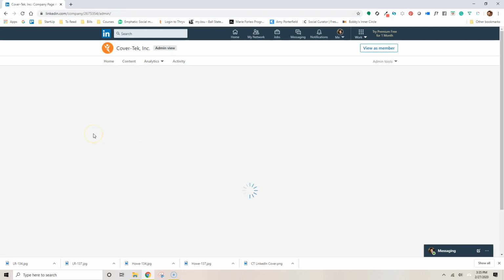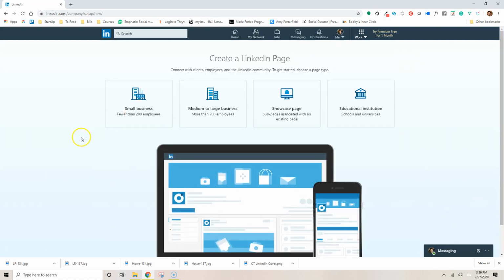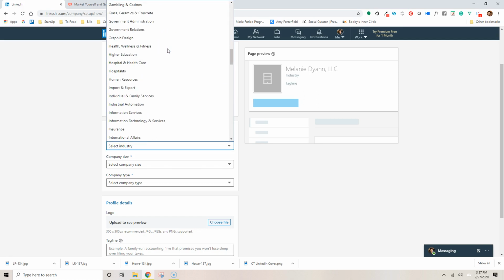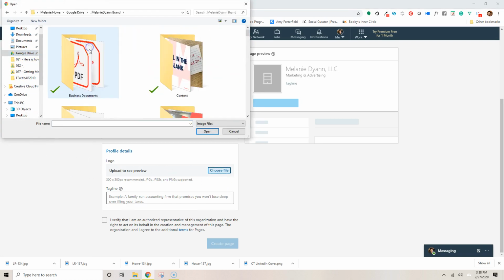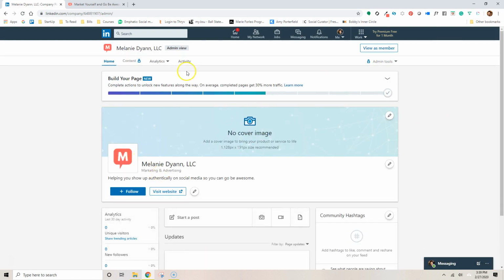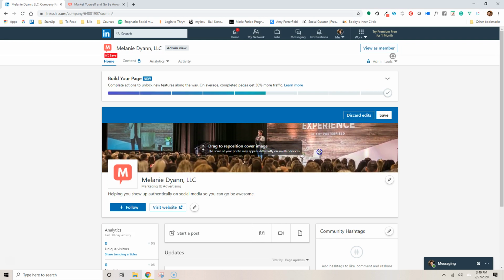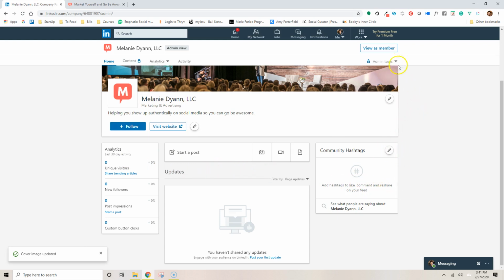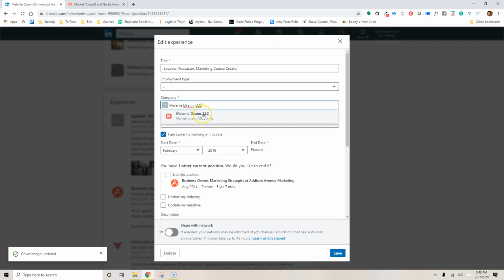How to Create a LinkedIn Company Page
How to create a company page and link it to your profile.